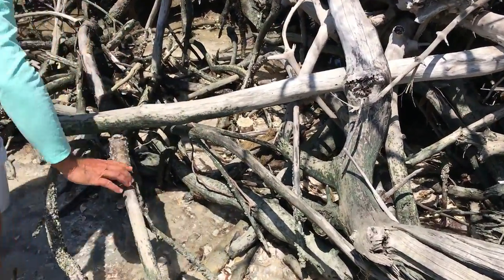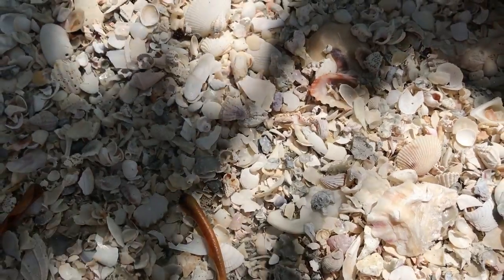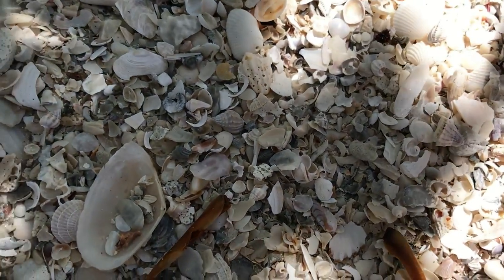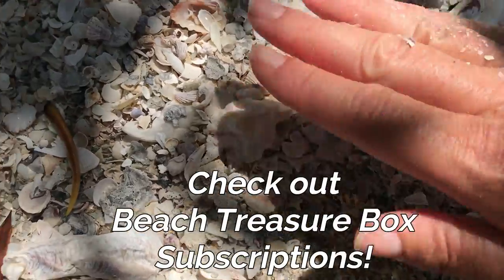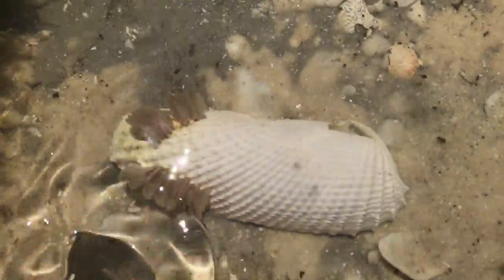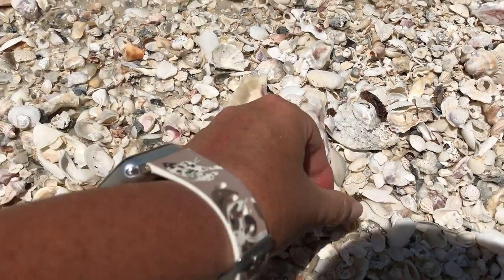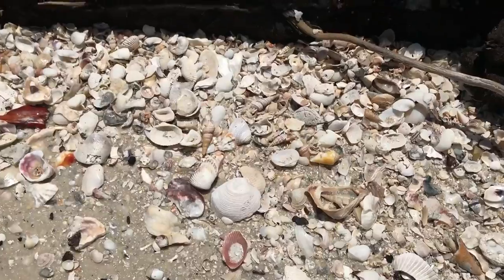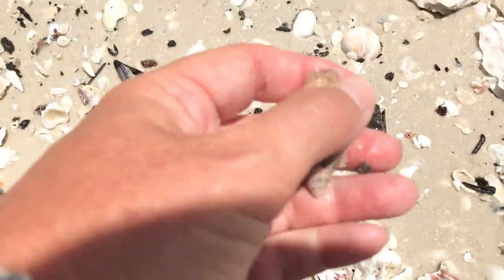Shell Tour with Nautical Life!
Join the Virtual Shell Network today to see this full-length episode, PLUS get immediate access to ALL past episodes for HOURS of Virtual Shelling fun!